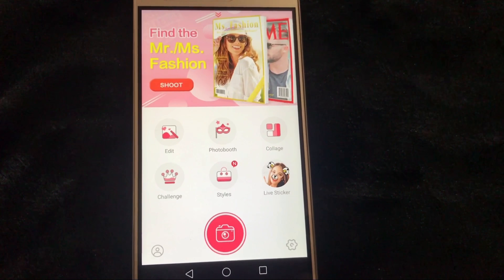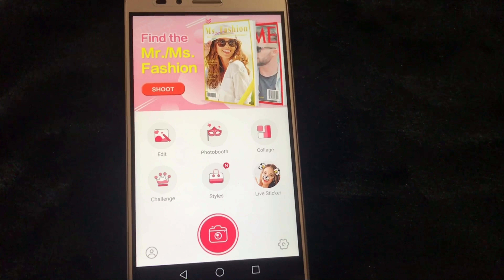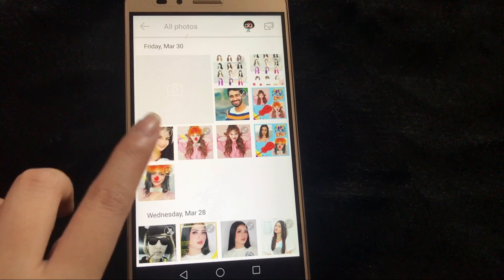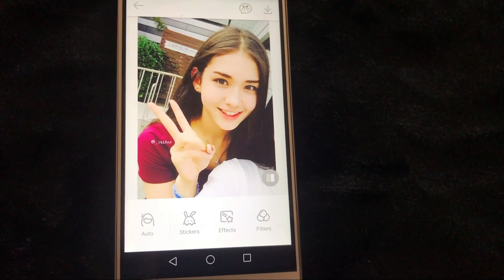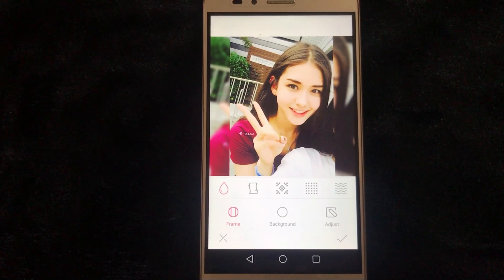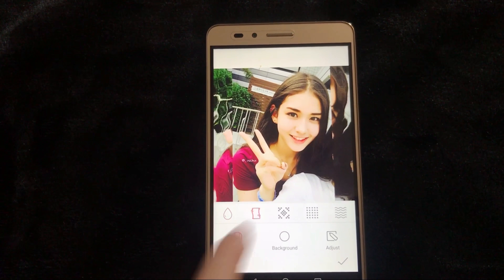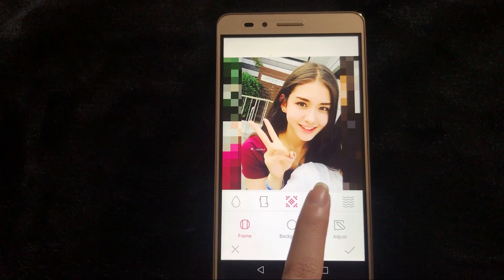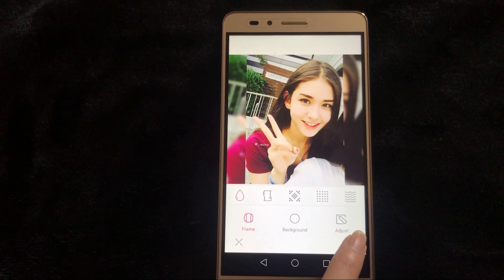How to add a frame to your photo by Sweet Selfie?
Sweet Camera .Take Best Selfie Every Time!

--Sweet Selfie
Video by Sweet Selfie